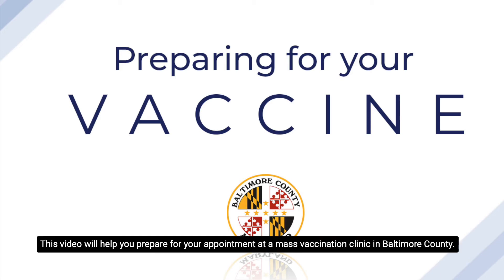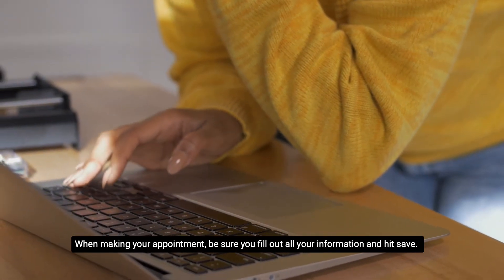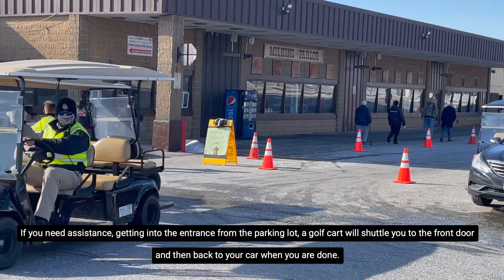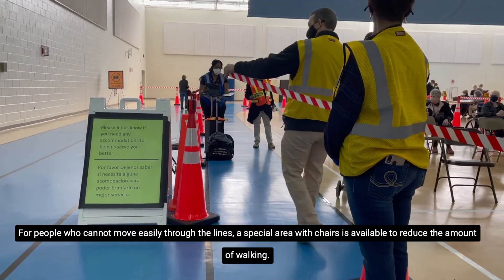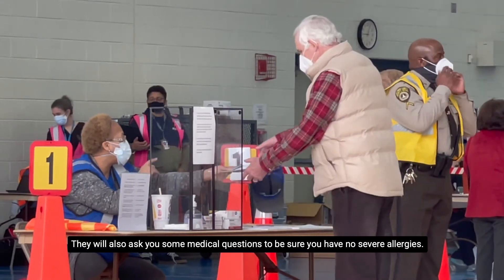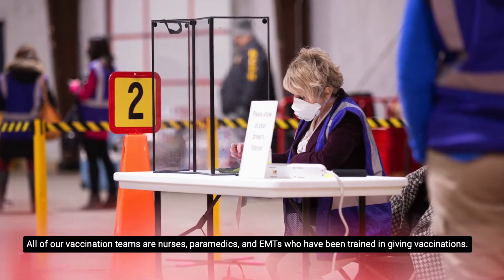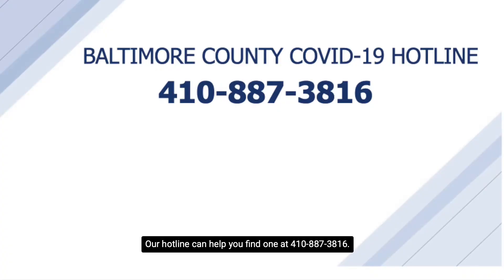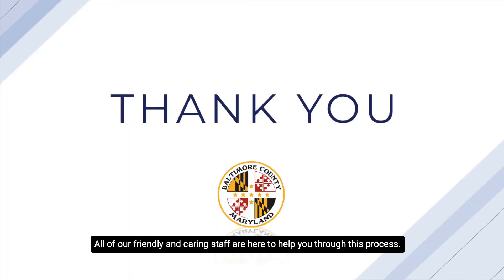Preparing For Your COVID Vaccine